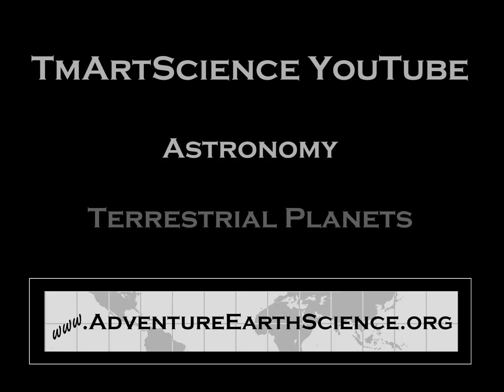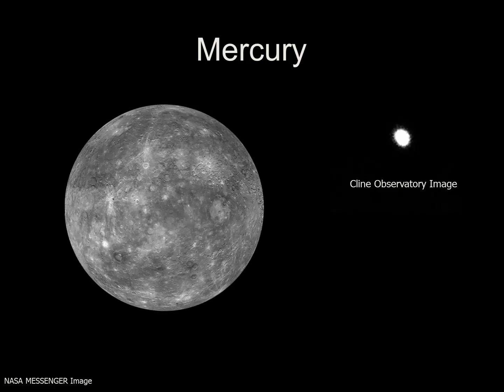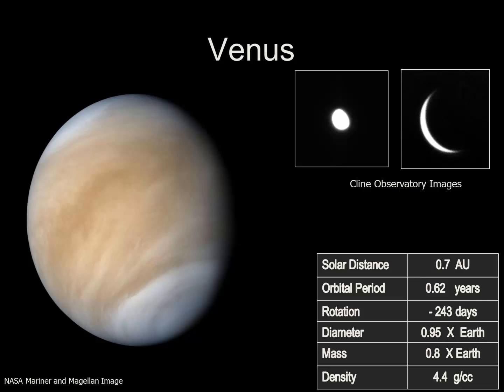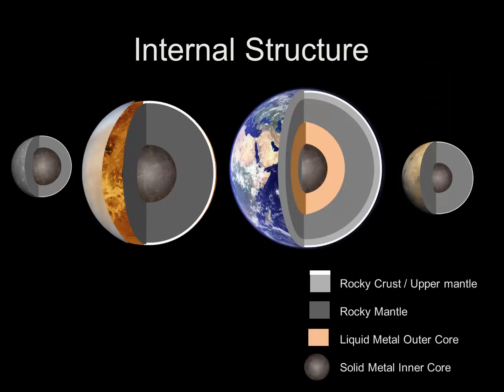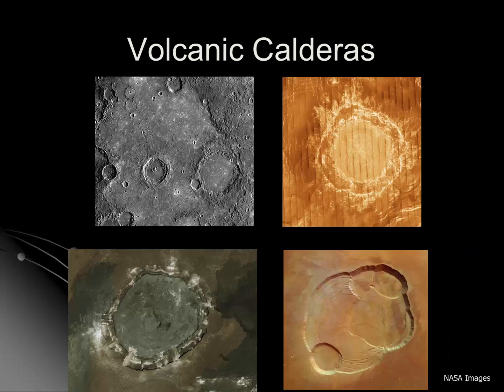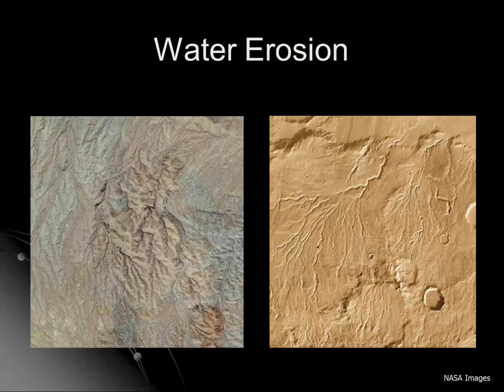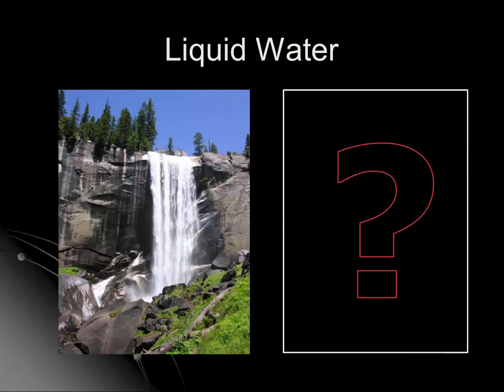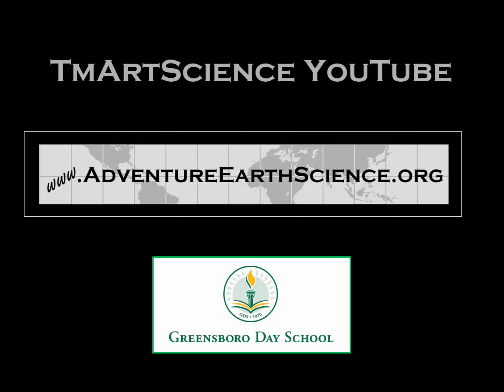Introduction to the Terrestrial Planets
An introduction to the Terrestrial Planets, Mercury, Venus, Earth and Mars.